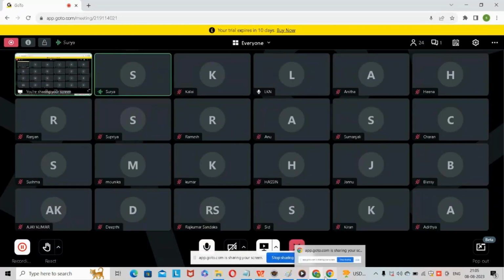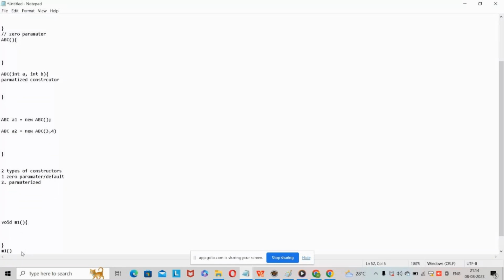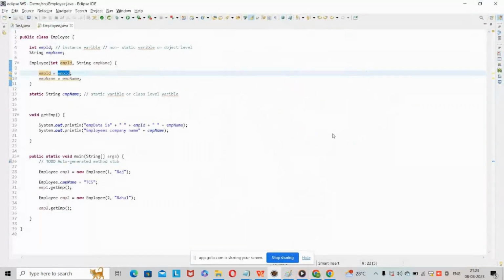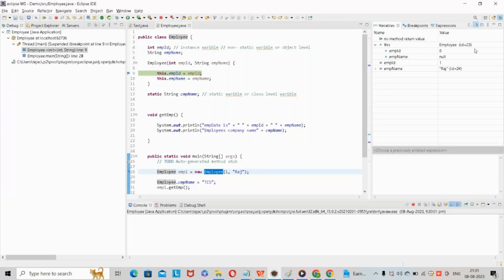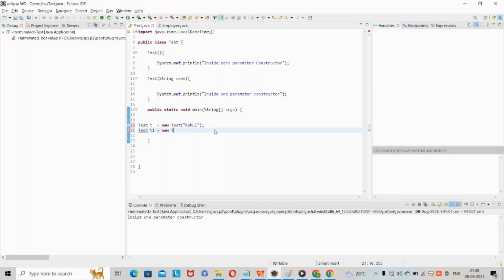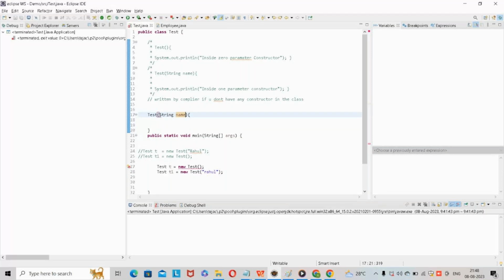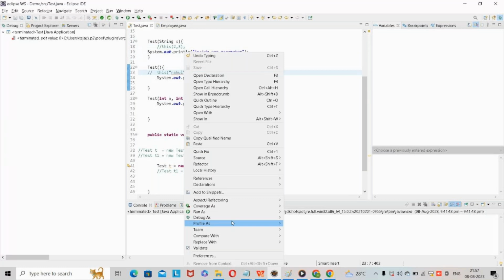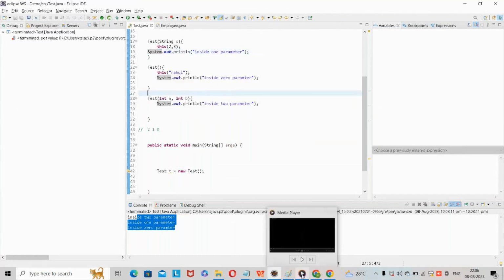Java Day 3 on 8th August 2023